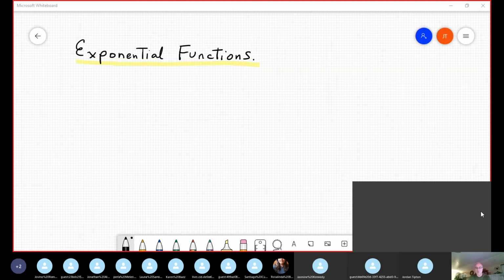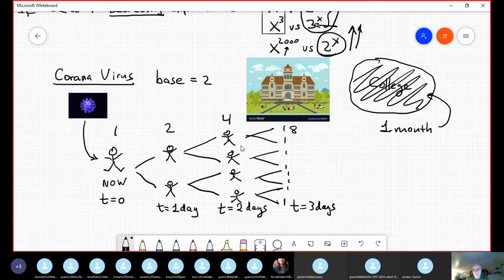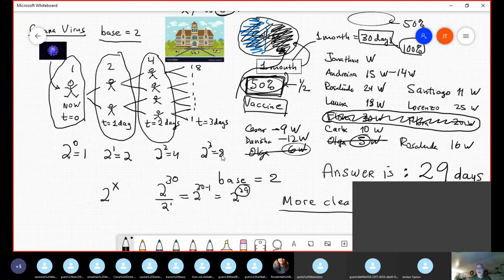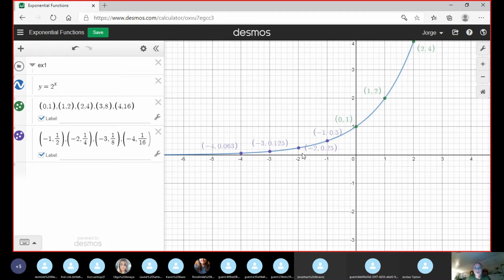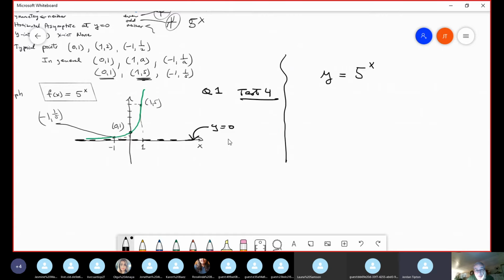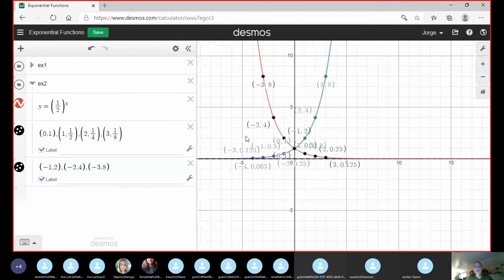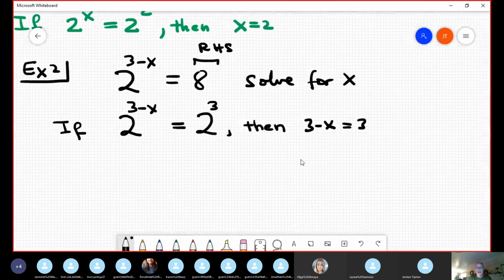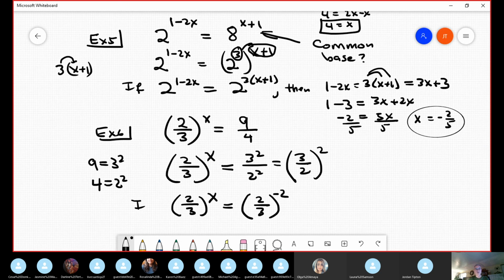MAC1105 Nov 12